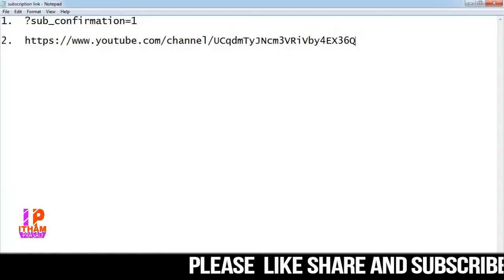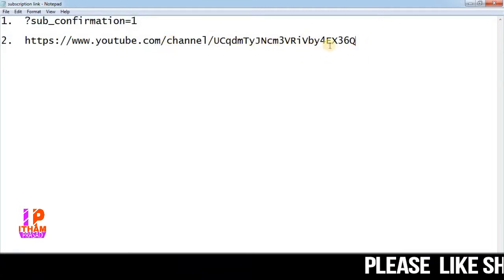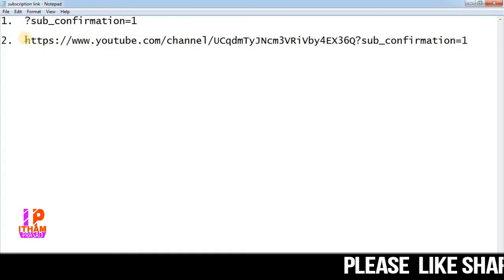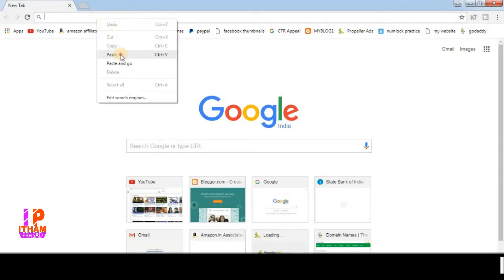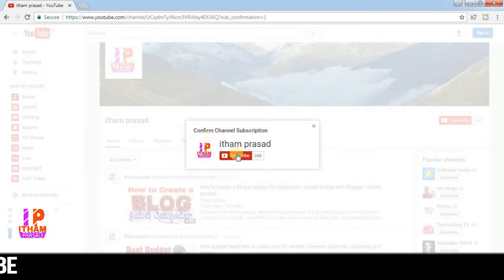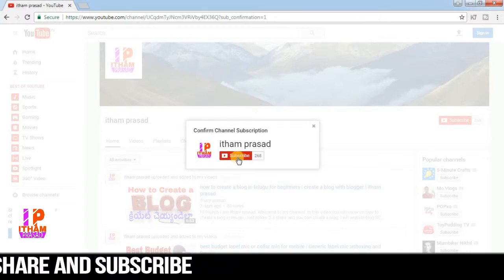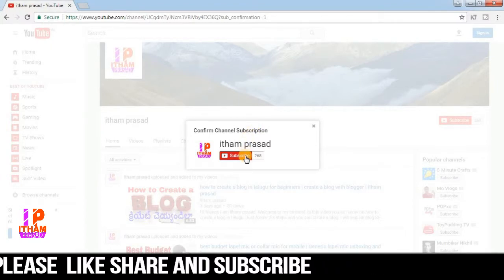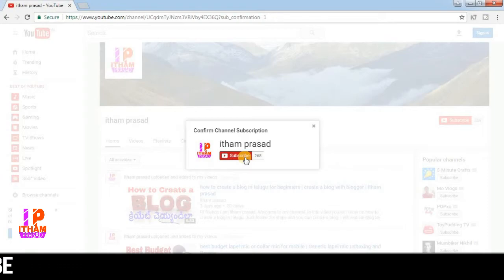how to increase youtube subscribers telugu | create subscribers links | YouTube training video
Follow the steps to learn this. Useful for fresh youtubers or beginners.learn how to put youtube subscribers links in video. create subscribers links are very important for the youtubers. After watching this video you can create subscription link for your youtube channel.so how do you feel about creating youtube subscriptions link for your viewers to subscribe ? just put your direct youtube subscribe link in your description of the video. This is all about youtube subscribers link 2017 do you like this video? so create your own subscribers links for yout youtube channel and get more youtube subscribers.

the code to append at the end of your youtube channel url is
"?sub_confirmation=1"  paste this code after appending to your channel url and paste into the description and wherever you want. In this way, you can prepare a subscription link to your youtube channel.